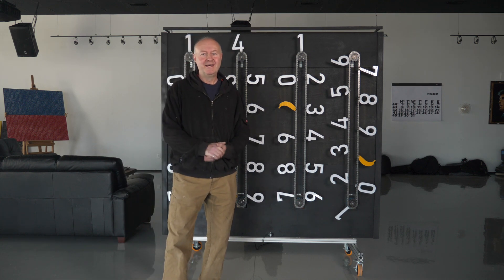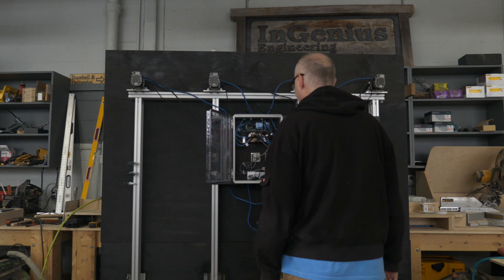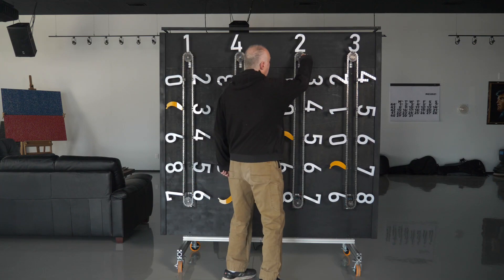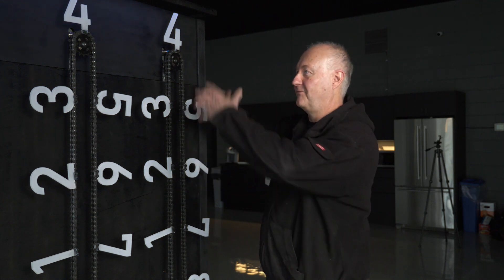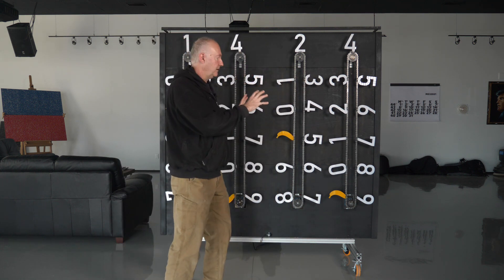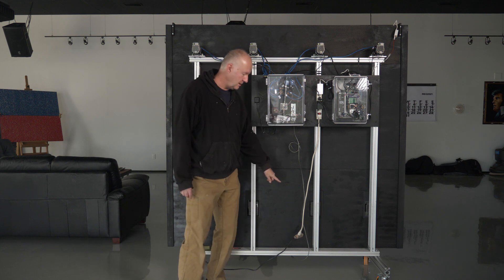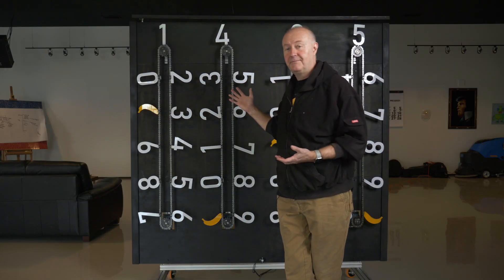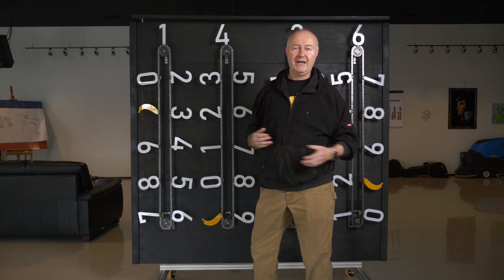Giant Crazy Clock with Teknic servos, a Powerful Arduino, a GPS, and BULLET-PROOF numbers of course!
Rich walks you through one of his biggest builds yet, a chain-drive clock that tells time in all sorts of fun and crazy ways! It uses Teknic servo motors, a Teensy Arduino CPU, a GPS for accurate time, and Lexan bullet-proof (ish) numbers!

It's a giant, crazy fun way to watch the time go by. It's fun to watch, it makes cool sounds, and it wiggles and jiggles as it goes.

This project has been in the works for over a year, and we're excited to finally share it with you!